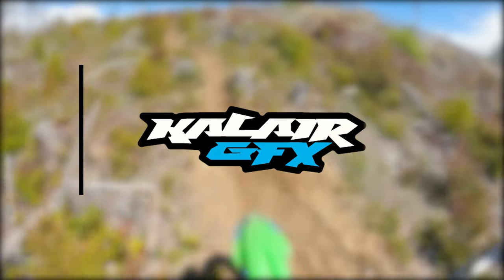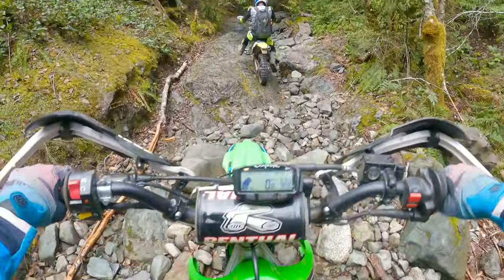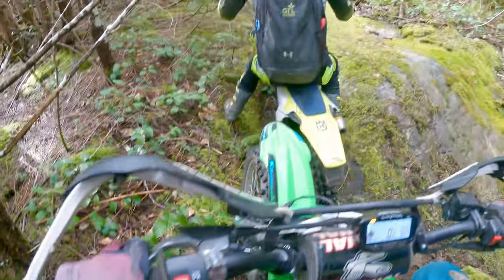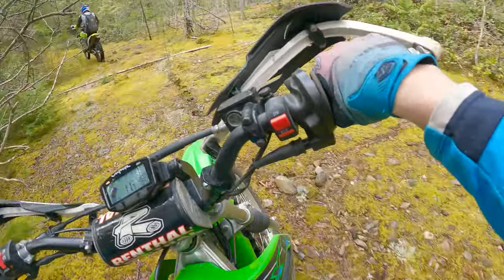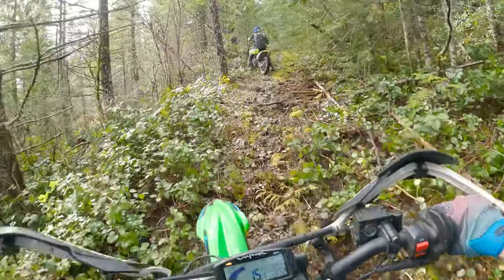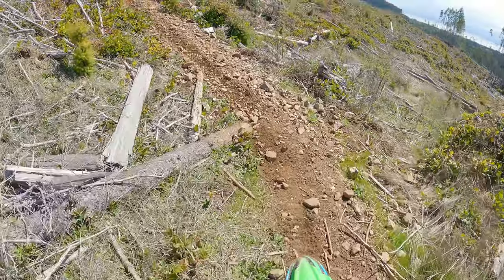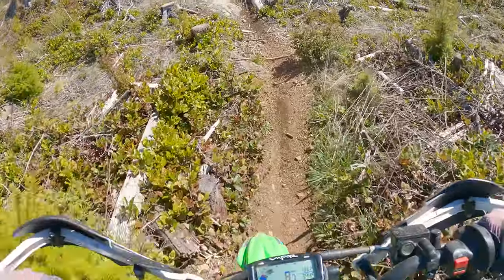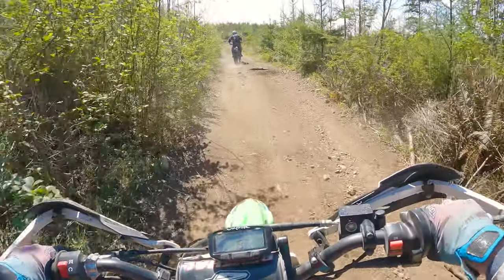Shredding Trails On My Big Bore KLX140RF!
We Go Explore Our New Riding Spot, & Send The BBR KLX170RF Off Some Jumps!

0:00 Intro
0:29 Into The Slimy Moss Rocks
4:25 Fun Sends & Single Track

Performance, Visual's And Protection Parts:

14Tooth Front Sprocket
13Tooth Front Sprocket
12Tooth Front Sprocket